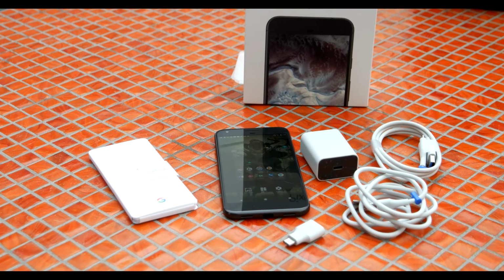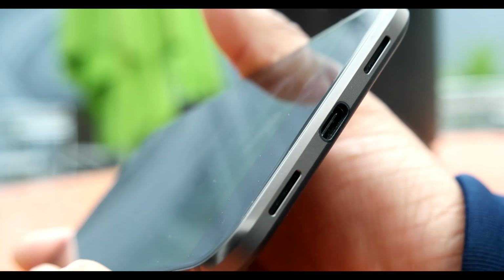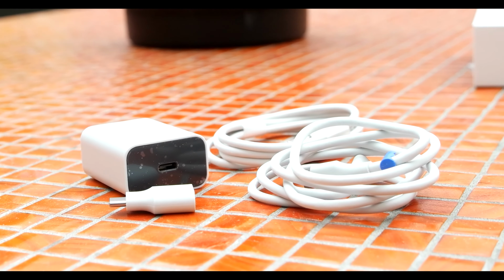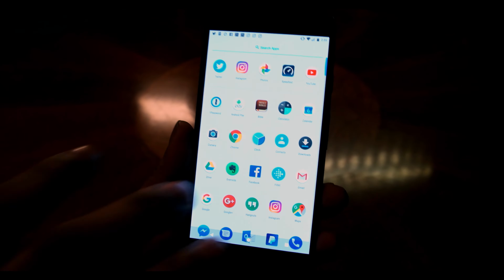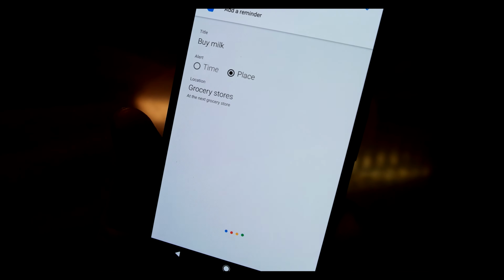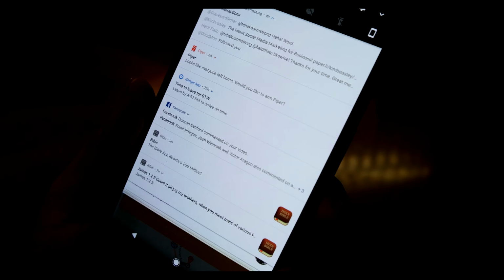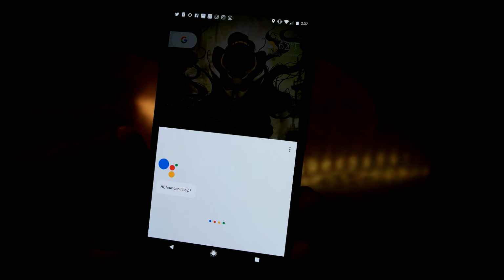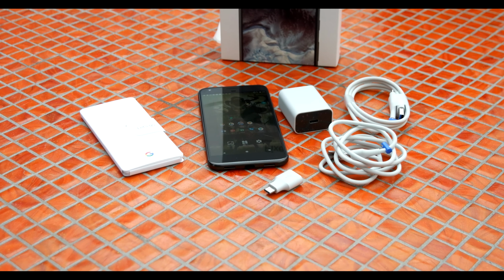REVIEW: Google Pixel XL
A great low light camera, intuitive operating system, one of the best smartphones on the market right now is Google's Pixel XL. But with competing products on the market which cost less is it worth it? Our tech ninja has your review!